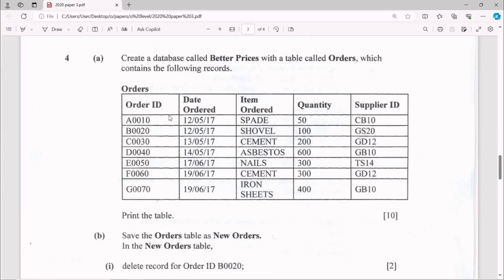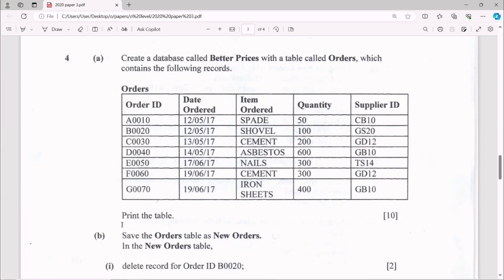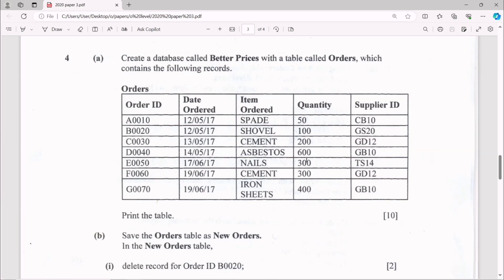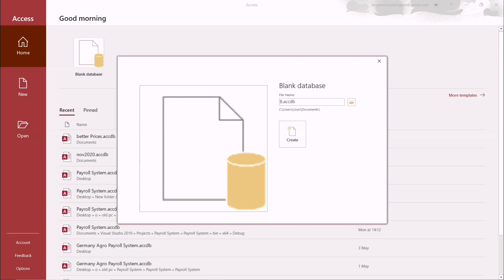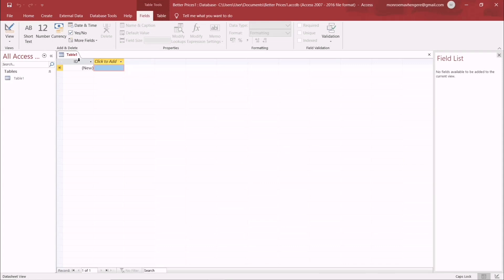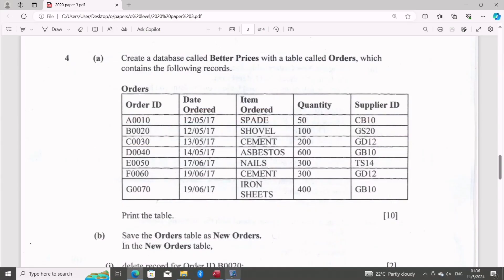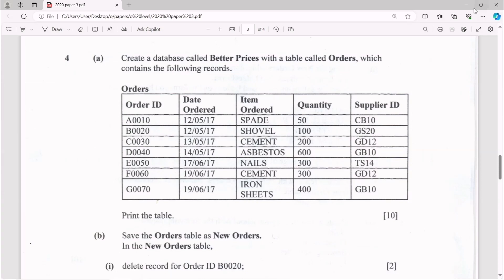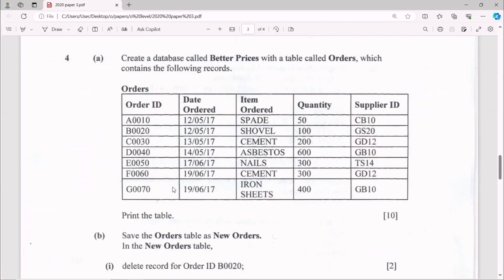No.4a 2020 O'Level Zimsec Nov Computer Science identifying data fields and data types Microsoft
@RoeTechOnlineLearning identifying data fields and data types and creating a table in Microsoft access